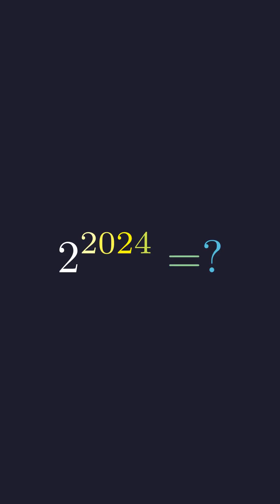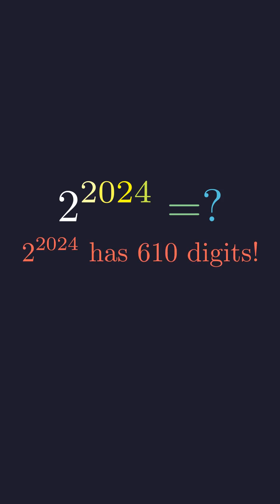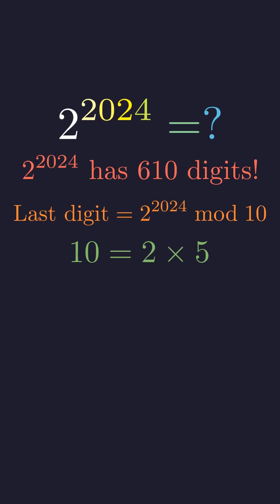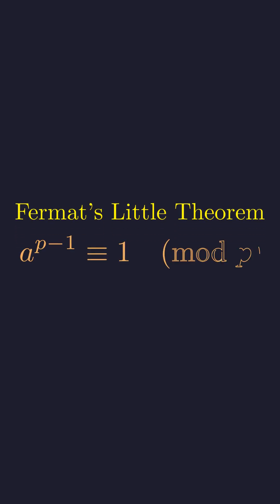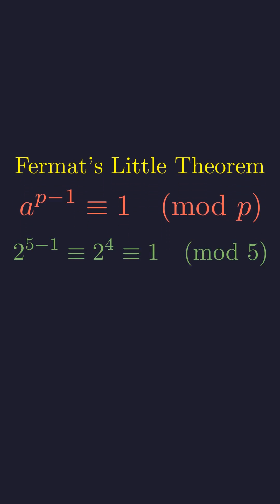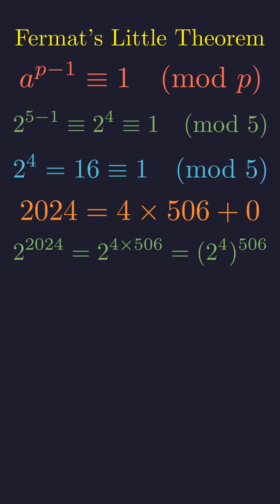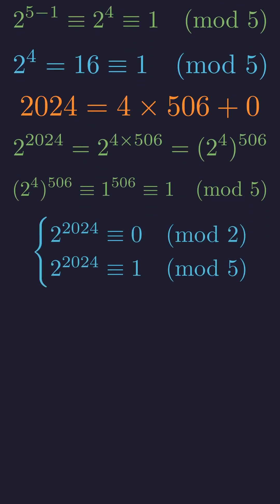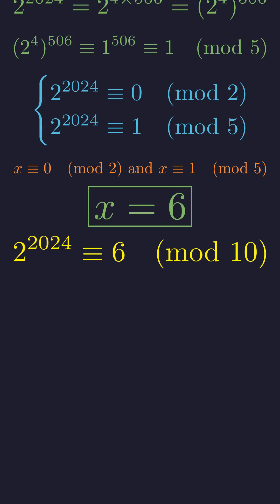Solve 2^2024 in Under a Minute (No Calculator!)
🤯 What is the last digit of 2^2024? This number has 610 digits—far too big for any calculator. But with a beautiful math secret, you can solve it in your head.
In this video, we'll show you how to use modular arithmetic and a powerful 300-year-old result called Fermat's Little Theorem to find the answer. You'll see how mathematicians tame enormous numbers by finding hidden patterns and cycles.
This isn't just a math trick; it's a glimpse into the elegant world of number theory. By the end of this short, you'll understand the logic and be able to solve similar problems yourself. Get ready for a mind-blowing "aha!" moment!